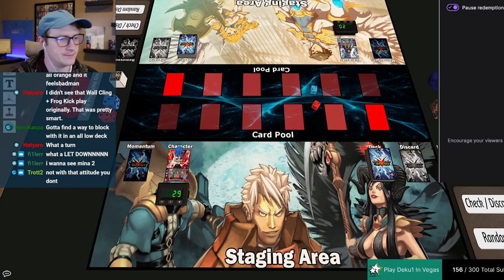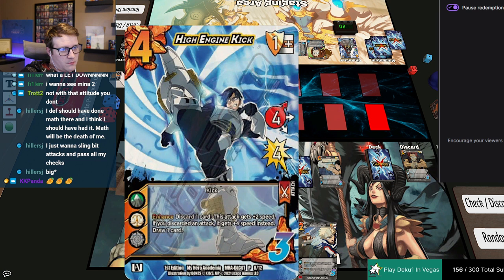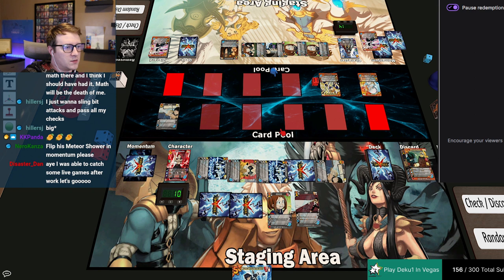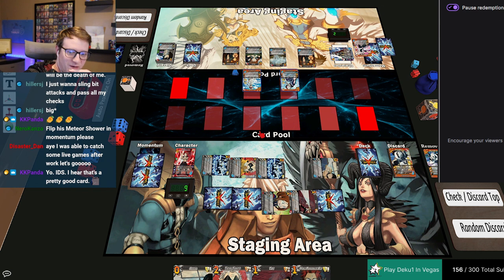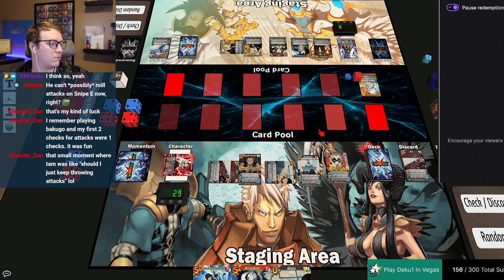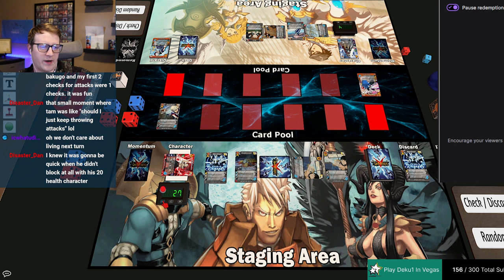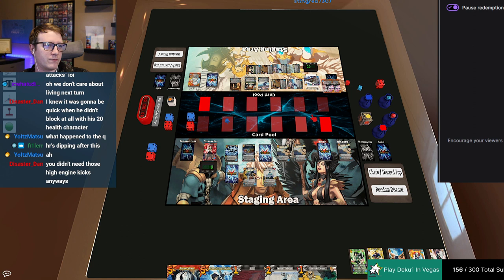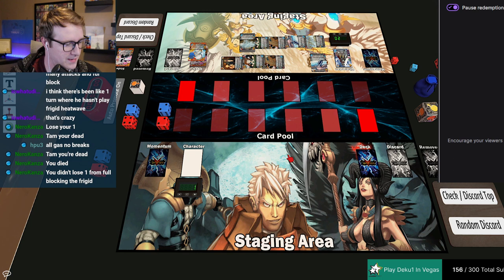Eijiro Kirishima [Void] VS Snipe [Chaos] | My Hero Academia CCG Match